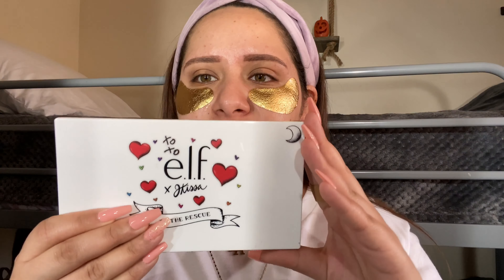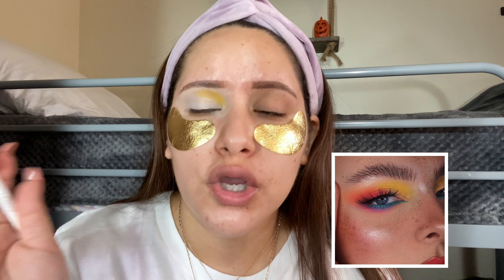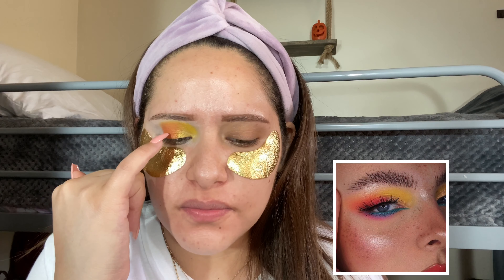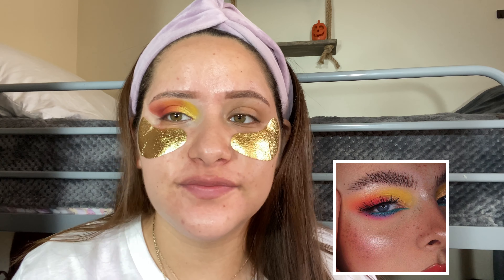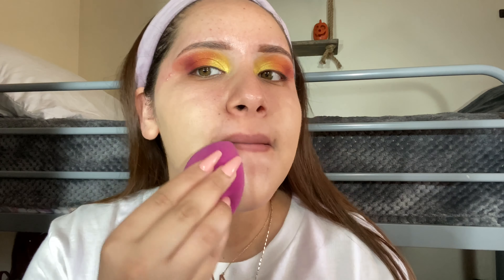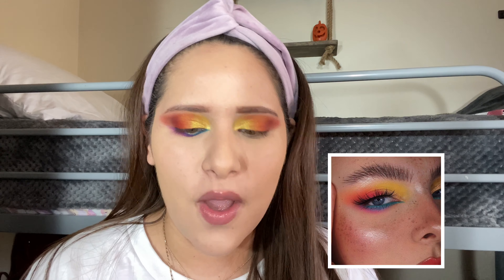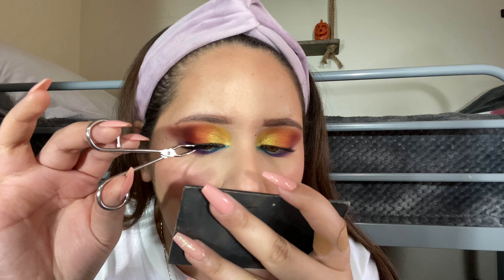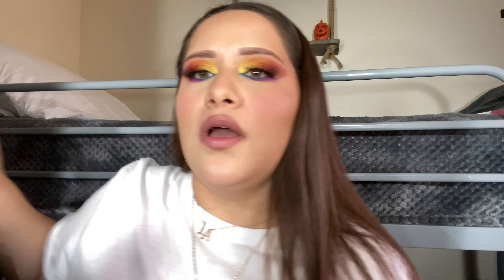Rainbow EyeLook using the Elf x Jkissa Palette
Hey guys welcome back to a New Video I am so glad you’re joining me today. I got a little colorful today!!! I came across this eye look a couple months back and finally was brave enough to try it! I first saw the picture on colourpop’s Instagram page and the creator of the look is
Ana Jantos check out her Instagram page @jantoski23

Wonder beauty Eye masks

P.Louise Eyeshadow Primer

Maybelline Face Studio Master Prime Hydrate

+ Smooth Primer

Smash box Studio Skin 24 Hour Full Coverage Waterproof Foundation

E.l.f x Jkissa Palette

E.l.f Ultra Percise Brow Pencil

Bareminerals Bounce & Blur Blush

Ardell Remy eyelash #778

Milani Keep it Full Nourishing Lip Plumper (gloss)

Greetings from Long Beach CA!